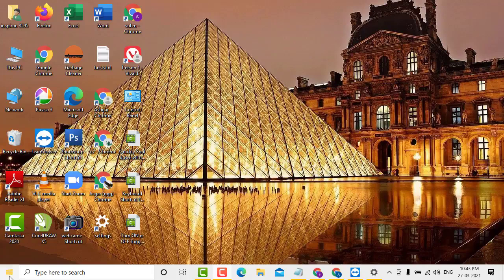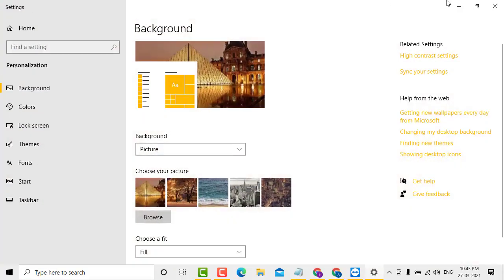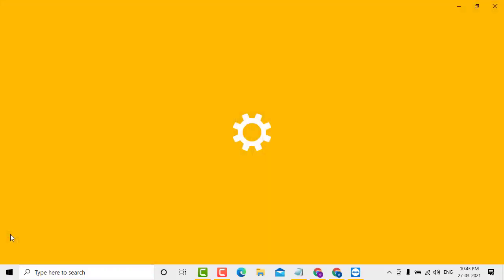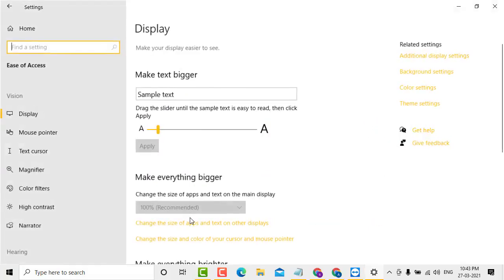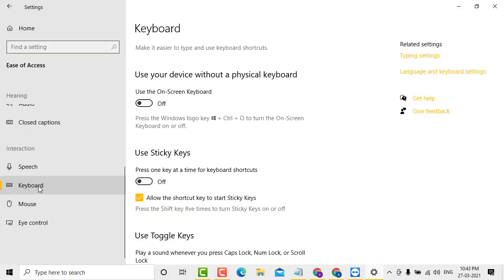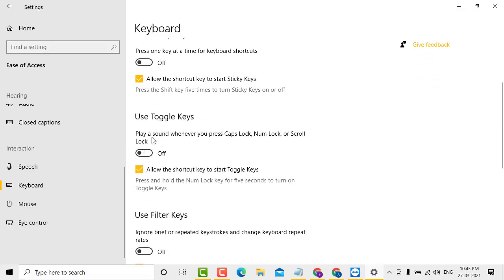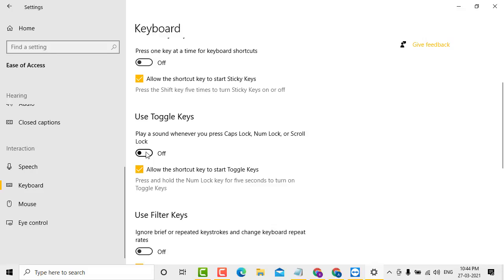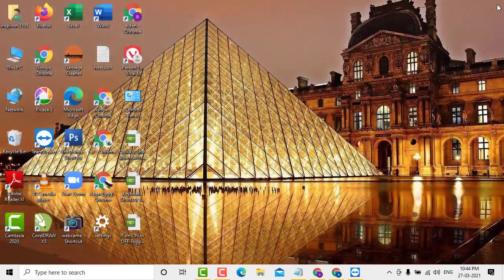Turn ON or OFF Toggle Key in Windows 10/11 Tutorial